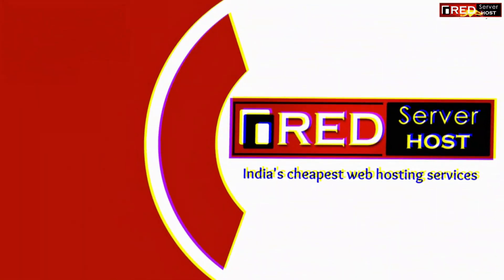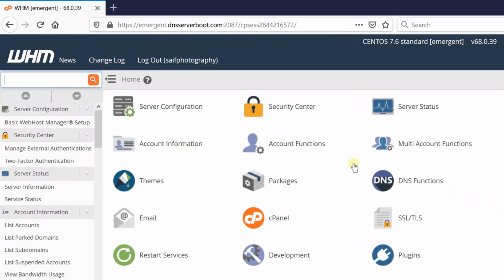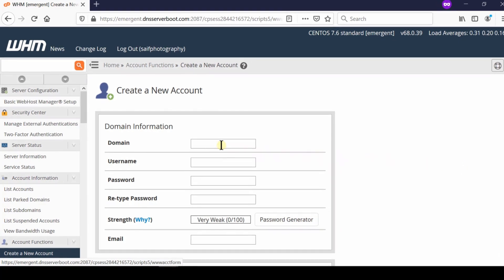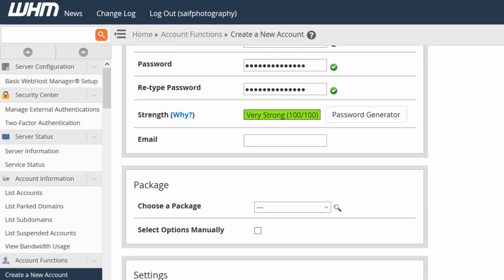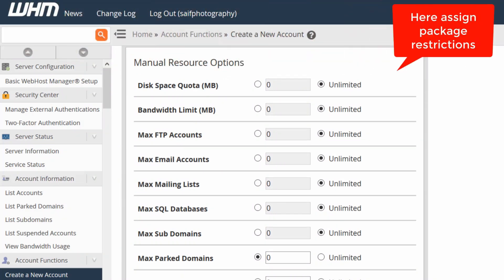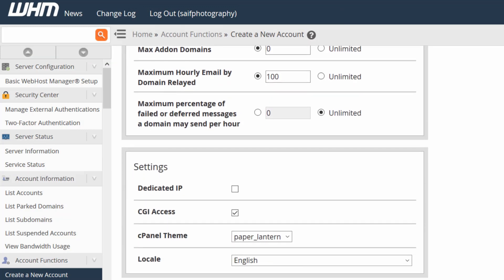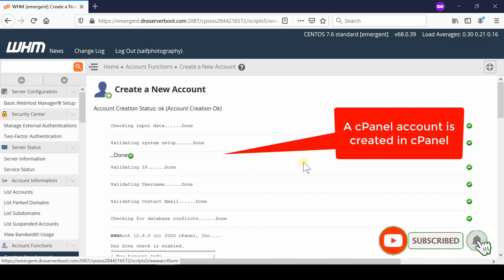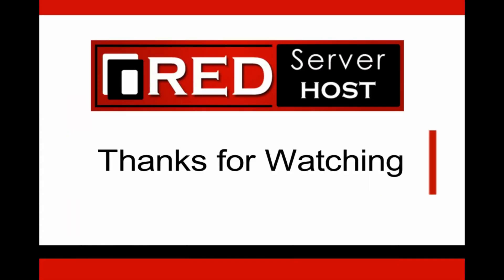[🔴LIVE] How to create cPanel account in WHM?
Today in this video we will show you how to create cPanel accounts in WHM.
Follow the steps to create cPanel account in WHM:
Step::1 Login to your WHM Reseller interface
Step::2 Go to “Account Functions” and  click on Create a New Account
Step::3 Fill up the details required like domain name, Username, Password, email is not mandatory so you can leave this field.
Step::4 Choose the package and leave all the other fields as it is.
Step::5 Finally click on Create button.
If you have not created Packages then in that case first of all go back to your WHM Reseller dashboard and click on Packages and Click on Add a Package section.
Fill all the required fields as per your need. Here you can specify the features for each of your plans eg: Package Name, Disk Quota, Bandwidth, Email Accounts, FTP Accounts,Addon domains, Subdomains, parked domains etc.
Once you’re done, Click on the Add button.
Now this newly created package will appear in the Packages drop-down while creating cPanel account.